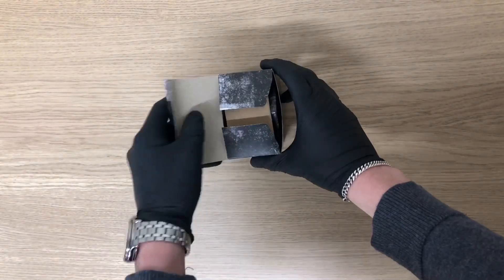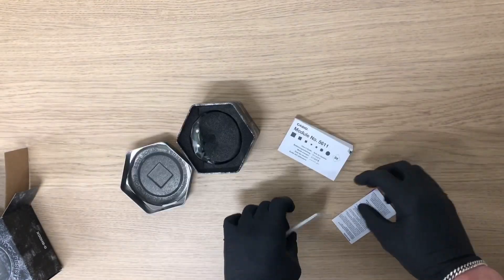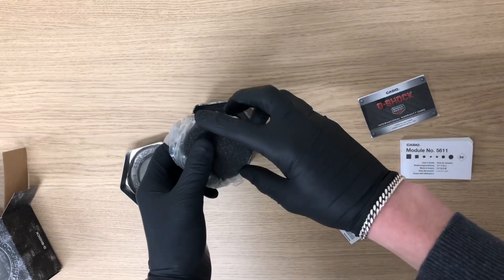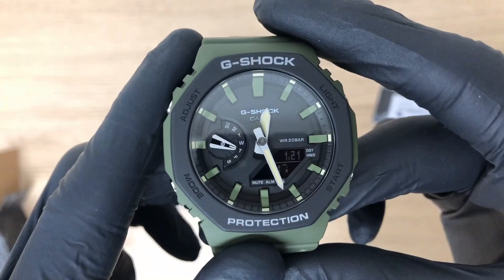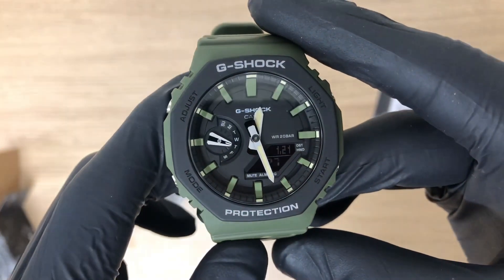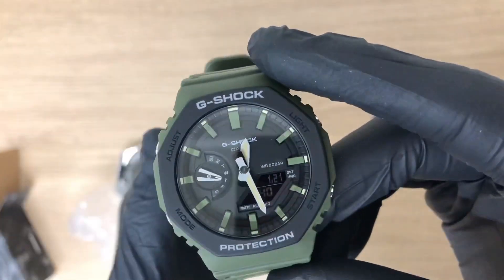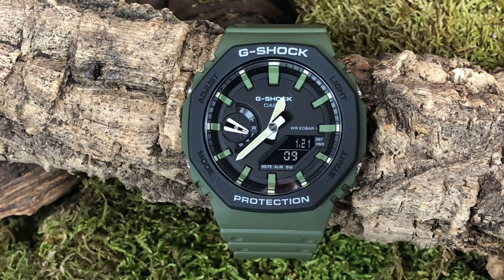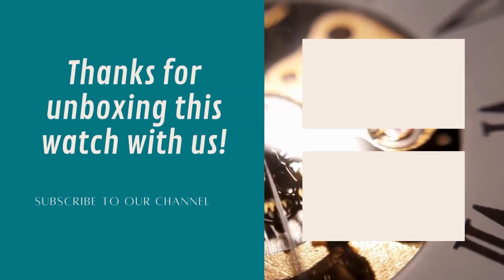Unboxing The New Green Casio GA-2110SU-3AER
Yo, guys,
Thank you so much for unboxing this watch with us!
In this video we unbox the Casio G-Shock GA-2110SU-3AER